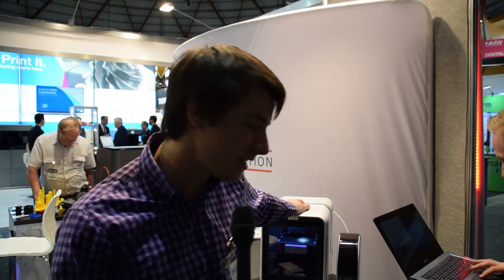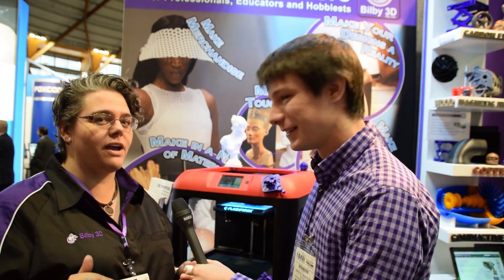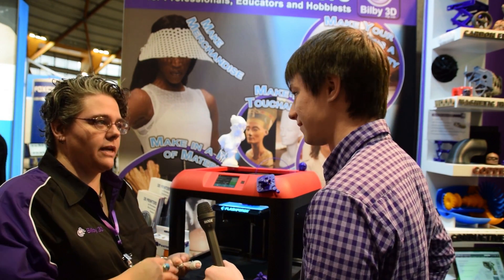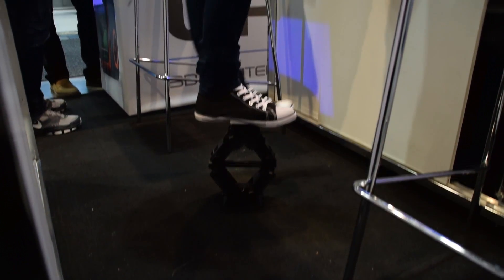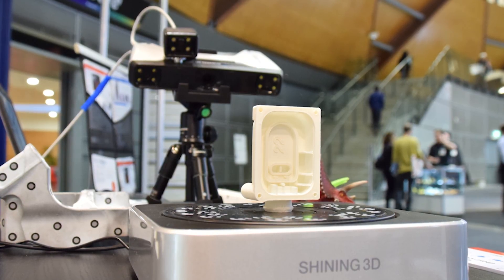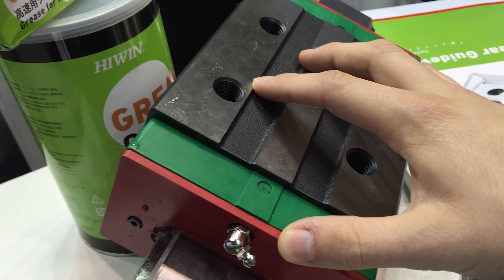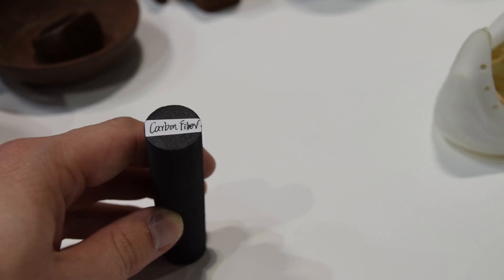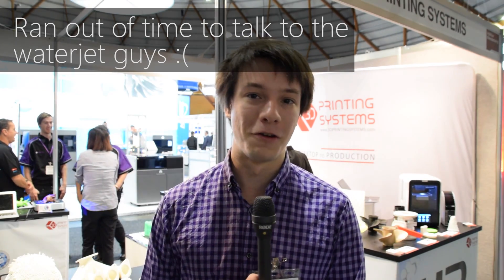3D Printing at National Manufacturing Week 2016 - Sydney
I had a BLAST at NMW2016 - so many awesome companies in the 3D Printing and Manufacturing space. Here's my rundown of the best things there.

Special thanks to:
3D Printing Systems - For getting me into the show.
Rode - For providing the fantastic reporter mic.